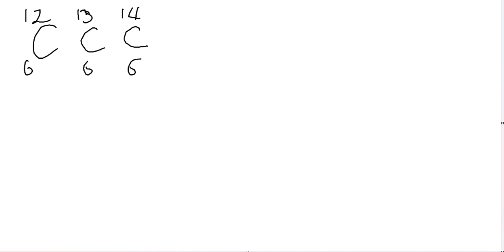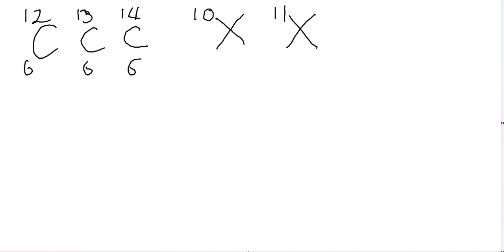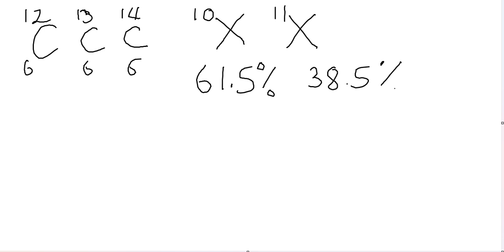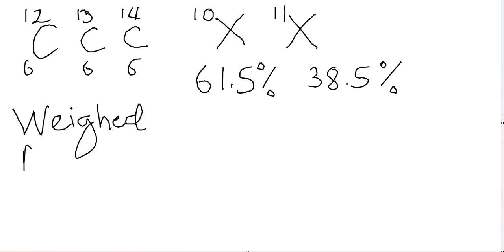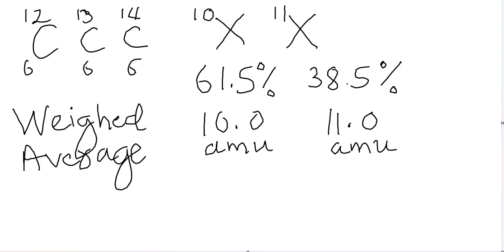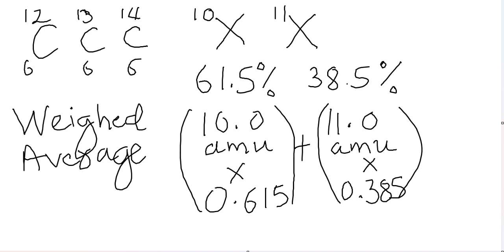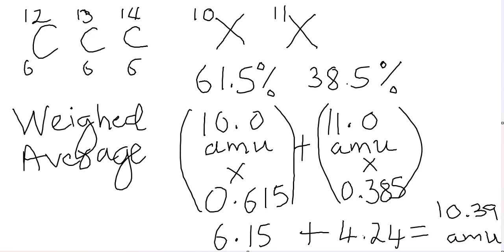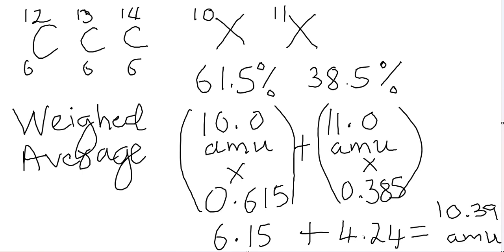Finding Average Atomic Mass